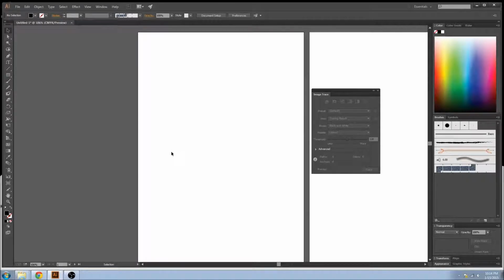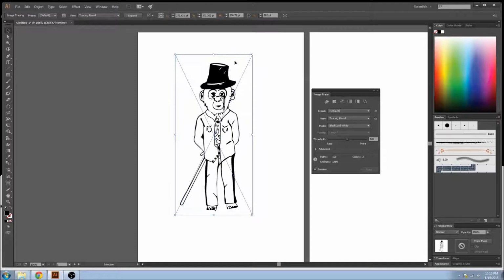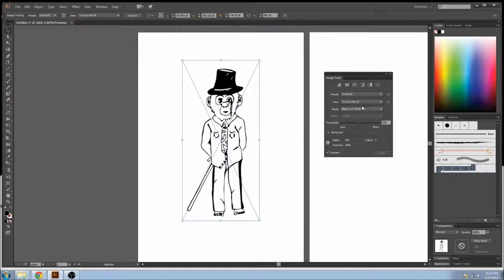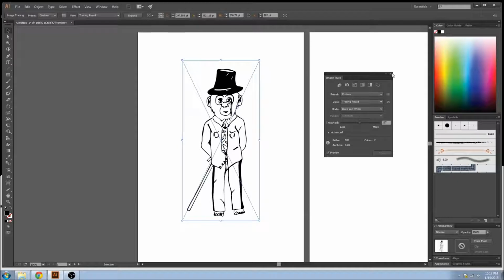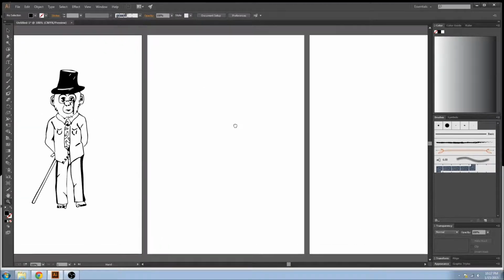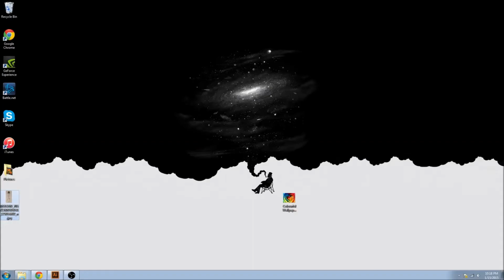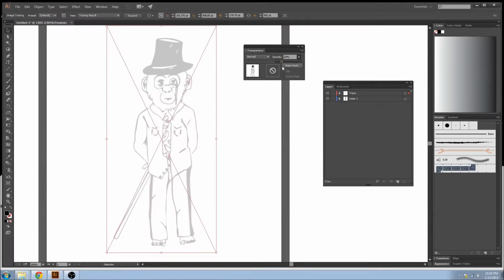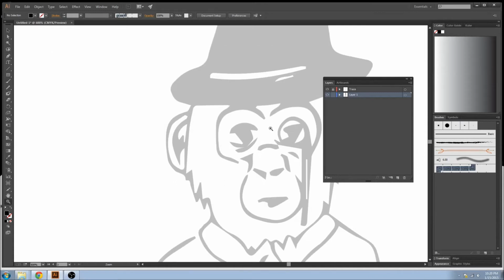EP8 - Tracing an Image [Adobe Illustrator Tutorials]